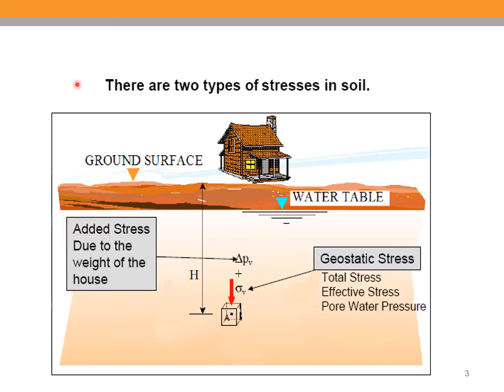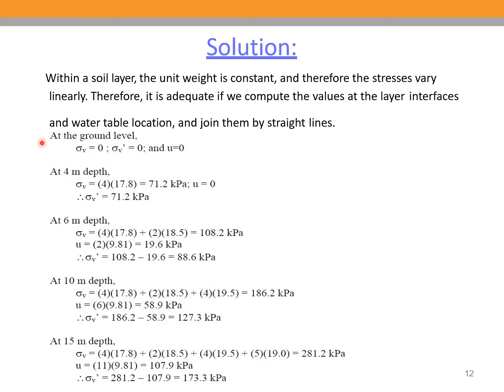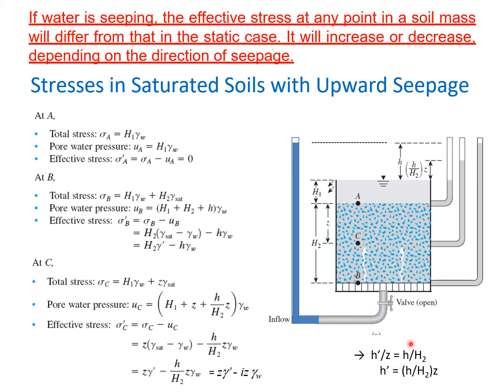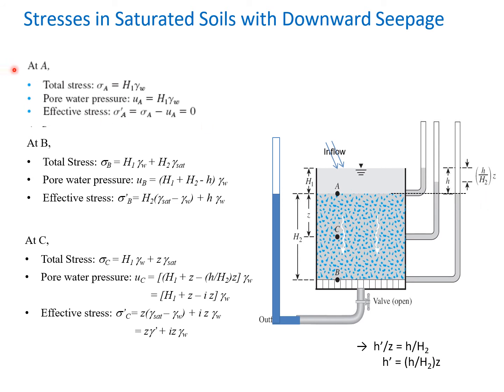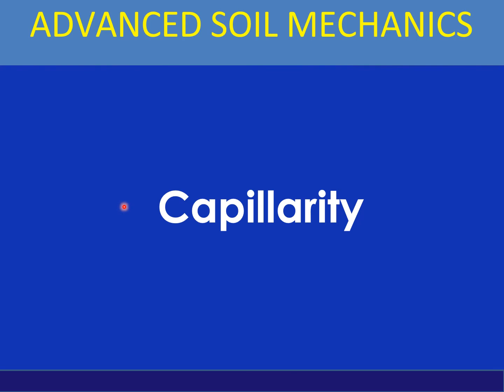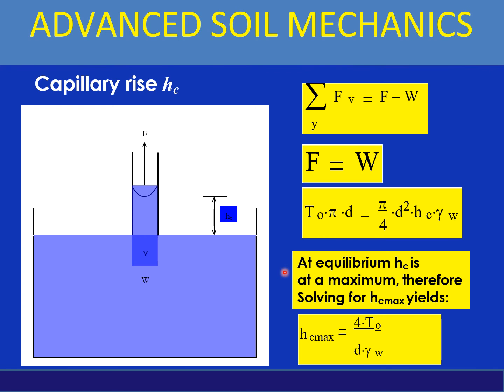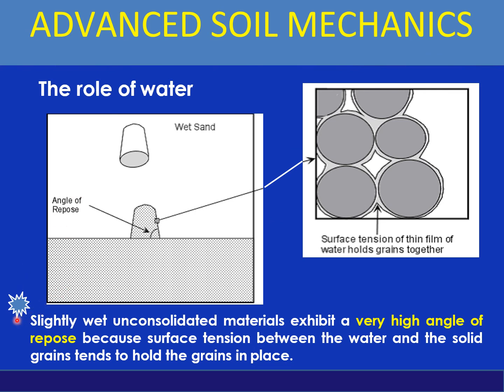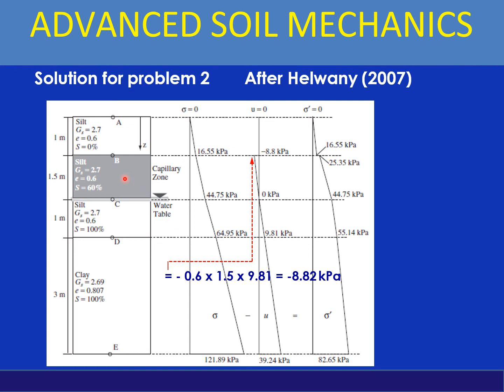4. In-situ Stress + Capillarity